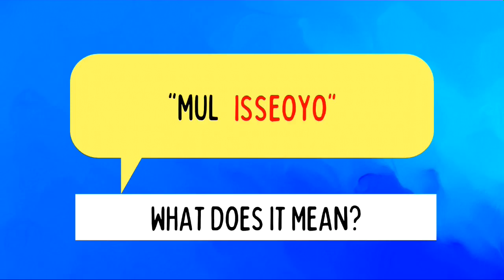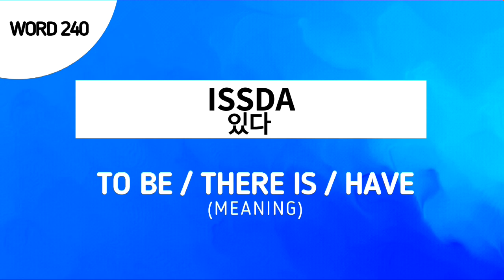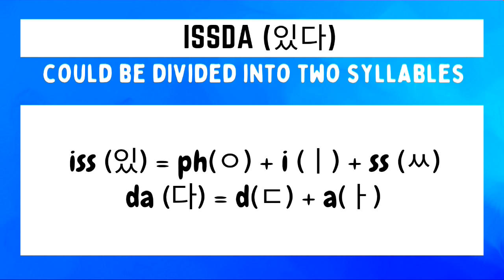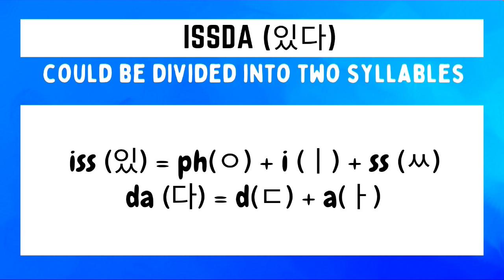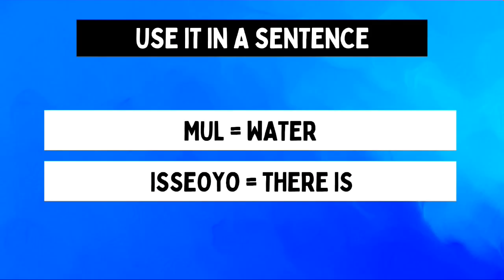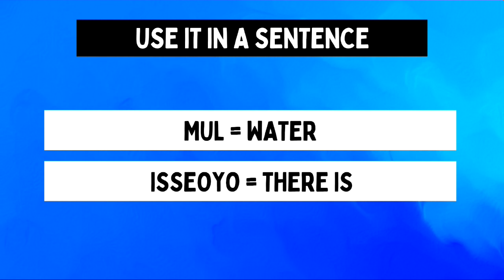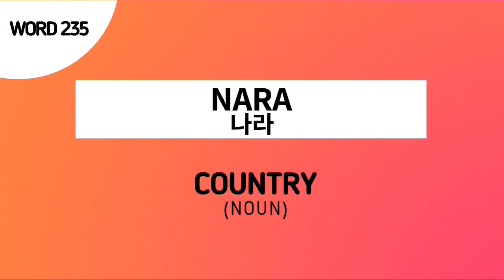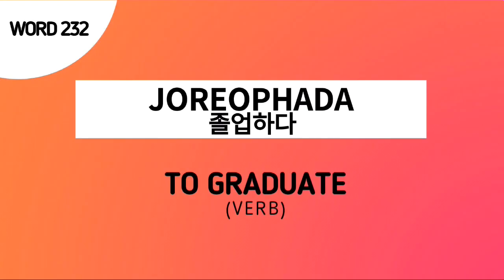Learn Korean Word 240: ISSDA (있다)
Learn Korean Word 241: ISSDA (있다)

[tags]
easy korean
learn korean
speak korean
write korean
korean language
korean phrases
korean grammar
korean vocabulary

hangul alphabet
hangul pronunciation
hangul reading practice
hangul lesson
hangul learning
hangul basic
hangul beginner
hangul book
hangul basic tutorial
hangul consonants
hangul class
hangul day
hangul easy to learn
hangul easy
hangul start
hangul for kids
hangul quiz
hangul handwriting
hangul topik

hangugeo pronunciation
hangugeo tutorial
hangugeo alphabet
hangugeo basic
hangugeo easy to learn
hangugeo intro
hangugeo topik